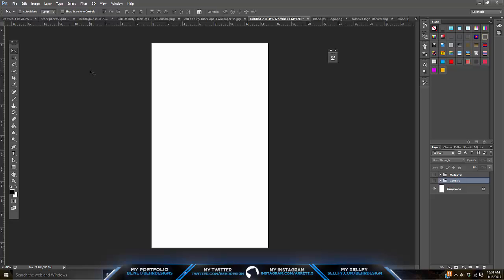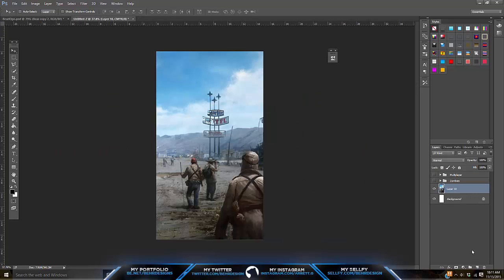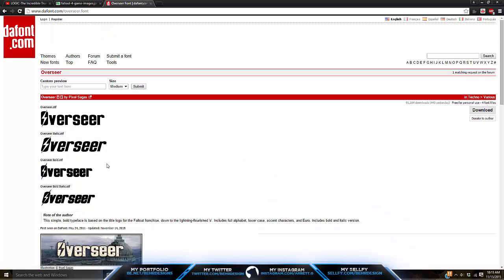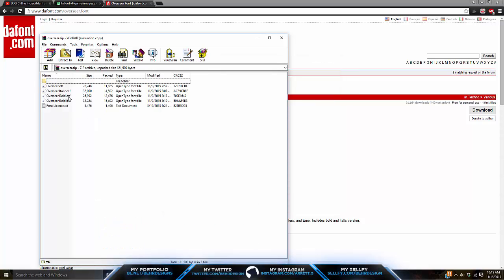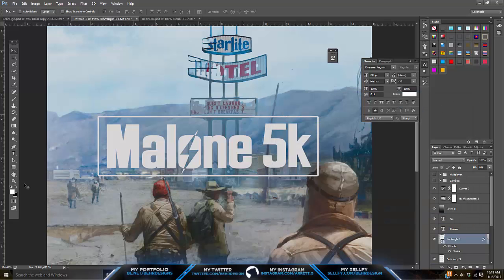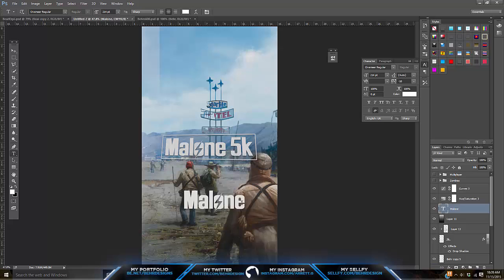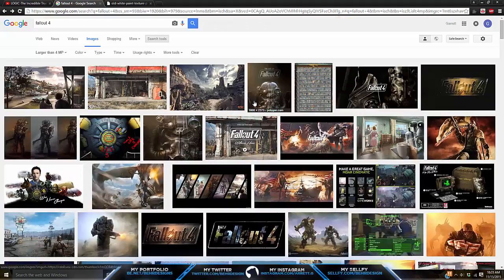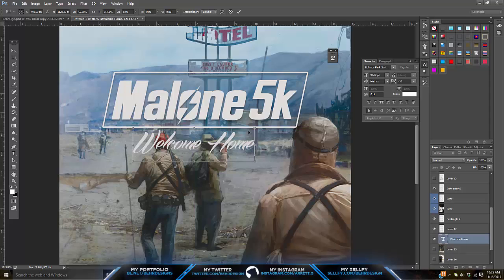Tutorial: Fallout 4 Themed Phone Wallpaper - Behr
So, How is Fallout 4?
PSD's - 35 Likes?